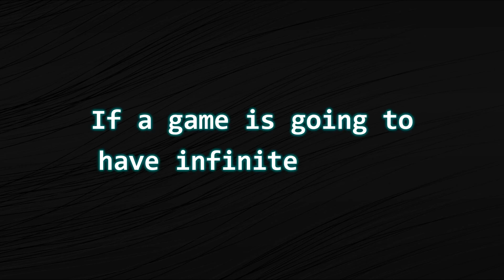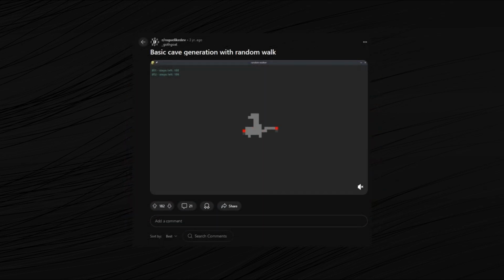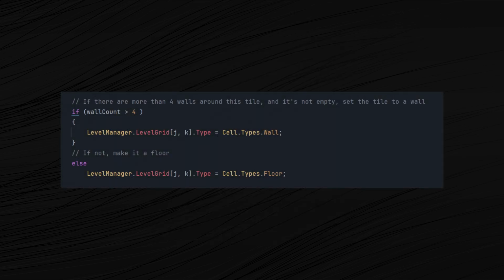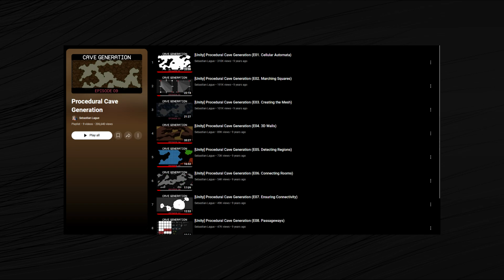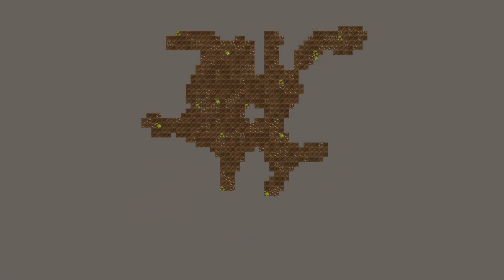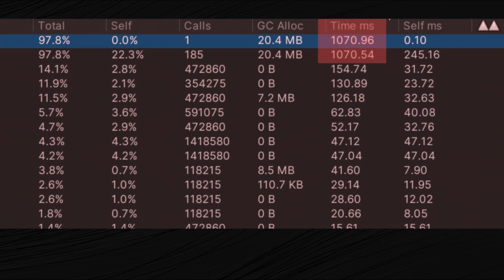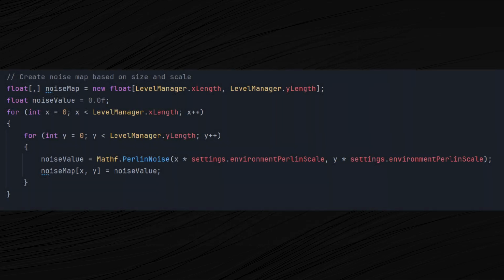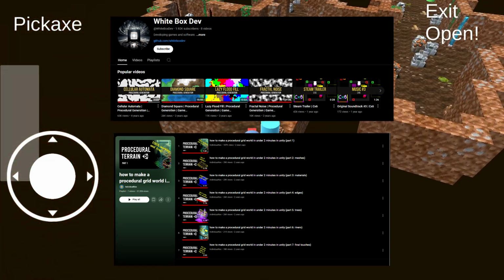Creating Randomly Generated Caves | Game Devlog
WISHLIST NOW

hello all my many jevin fans i decided to make a devlog

In this devlog I recap how I used procedural generation to create my upcoming game. I'll go into details on algorithms such as random walker and cellular automata!

Lmk if this video is any good I might do more depending on how on schedule I am for the rest of the games development.